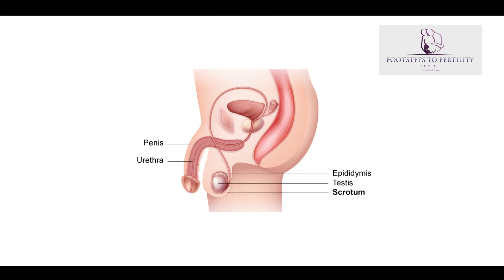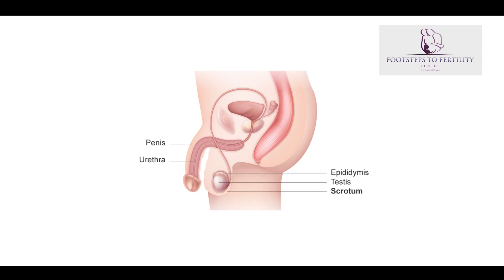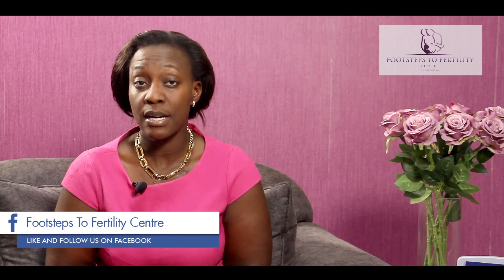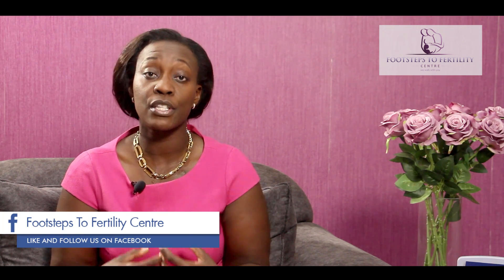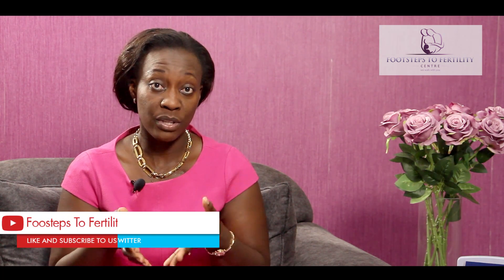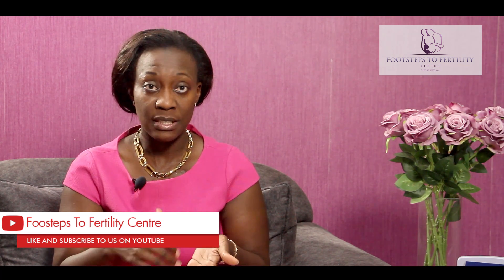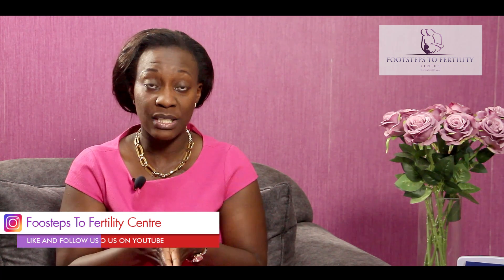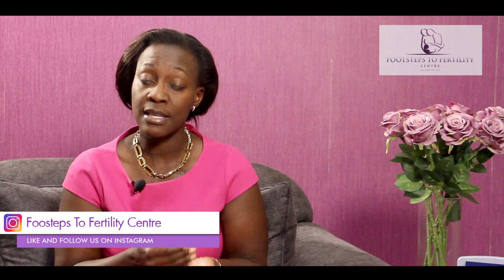Undescended Testes - Footsteps To Fertility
Every man has two testes that are positioned in the scrotal sac right before birth. In today’s video, we talk about a condition called Undescended testes that may occur in some men.